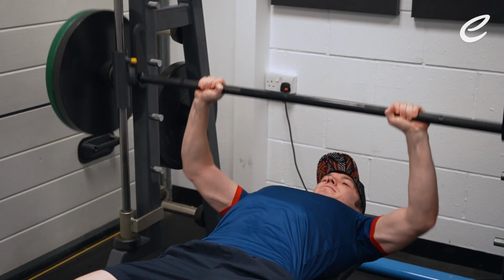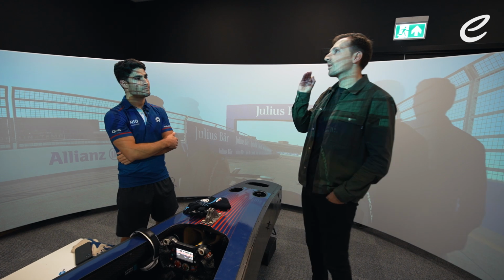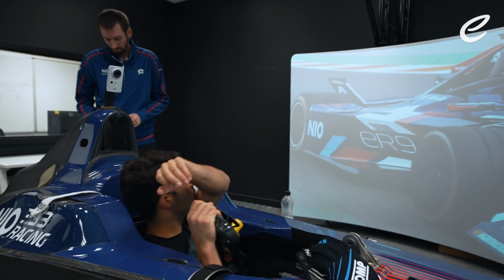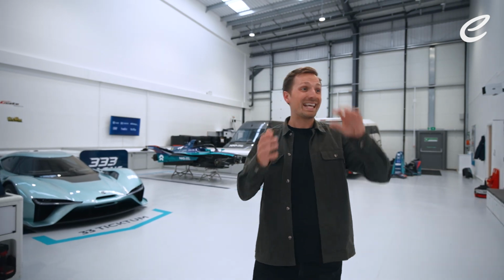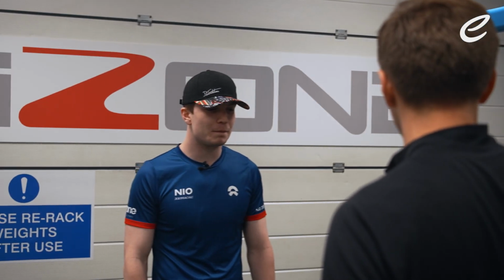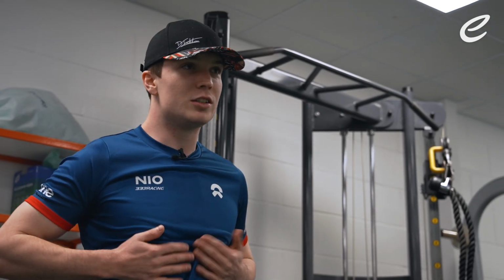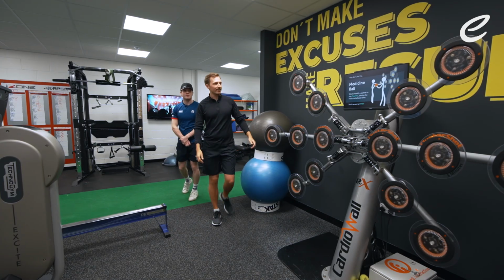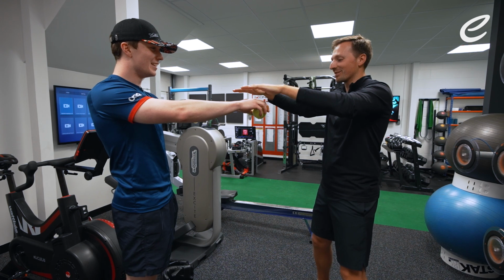How do drivers prepare for a Formula E race? ⚡️ | From Training to Track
From gym to sims, drivers must go through a vigorous training regime ahead of each race on the calendar.

Join Saunders CB as he integrates himself with the NIO 333 Racing team to find out how they prepare for their races.

Welcome to the closest, most intense racing series on the planet. We bring unpredictable wheel-to-wheel combat to the city streets.

We race on the streets of the world's most progressive cities, in 5 continents. We take wheel-to-wheel racing to the streets. That means tighter turns, close combat and plenty of unforgiving concrete.

Formula E brings racing tech to the road. With major global car brands going head to head, Formula E is more than just a racing series - it's a battle for the future. Our cars, powered by pure electricity, pave the way for the cars of tomorrow.

The global electric street racing series.